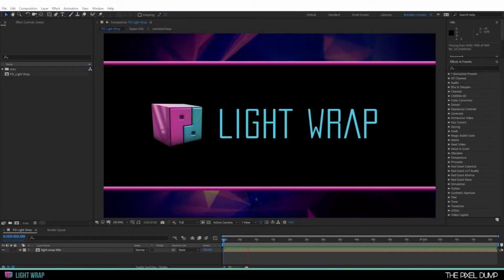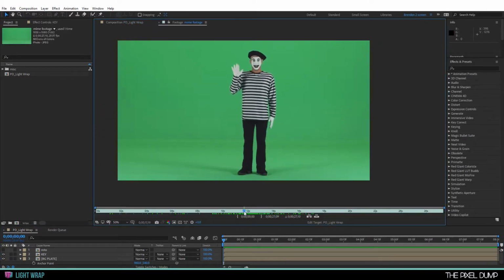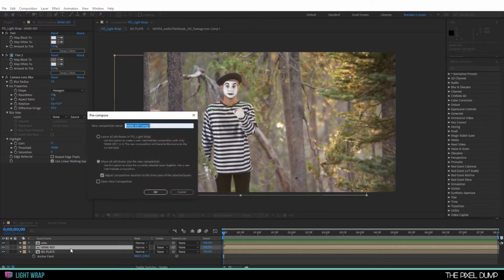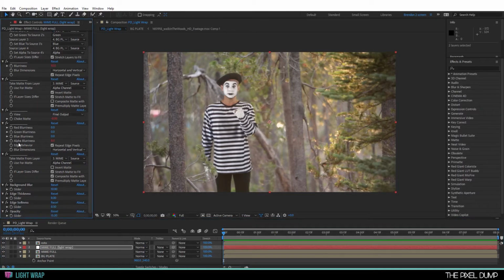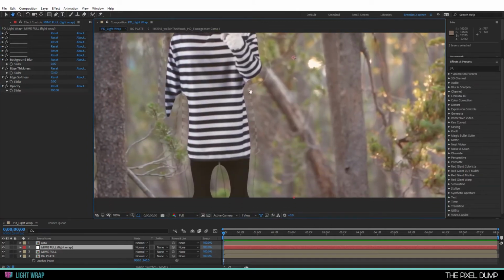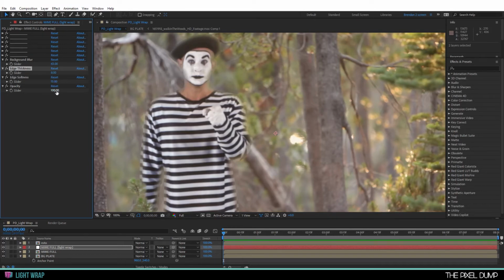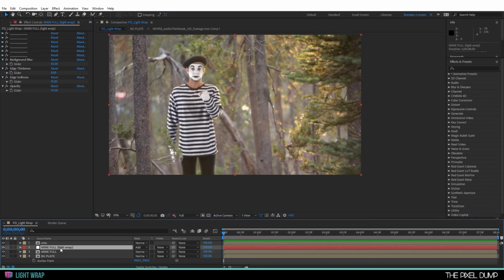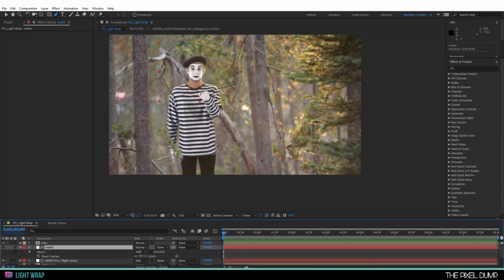PD Light Wrap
FREE light wrap tool for After Effects!  Instantly blend the edges of your key with a ton of pro settings.